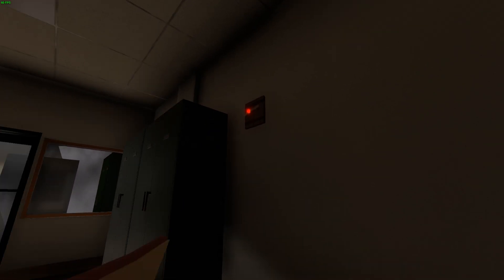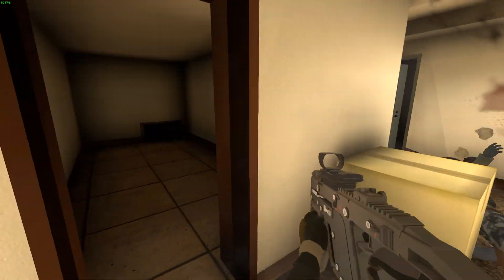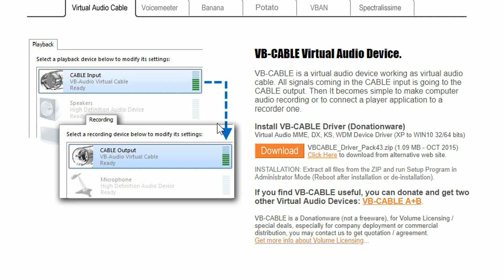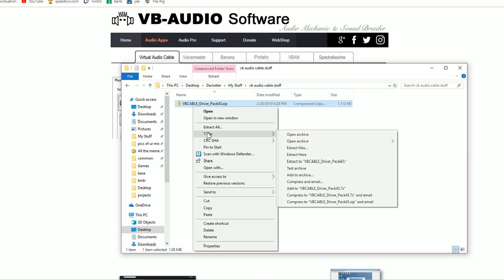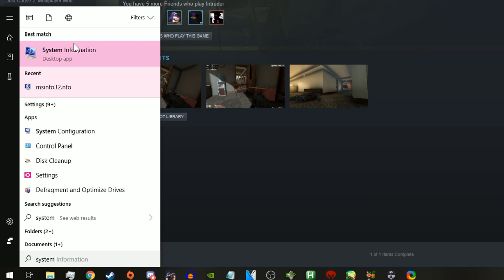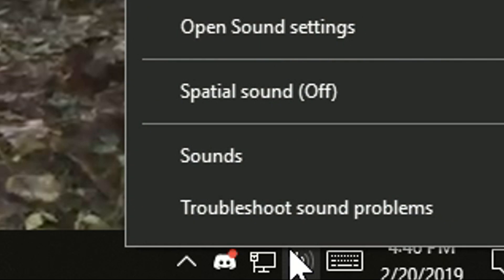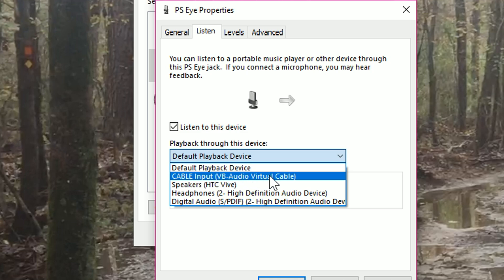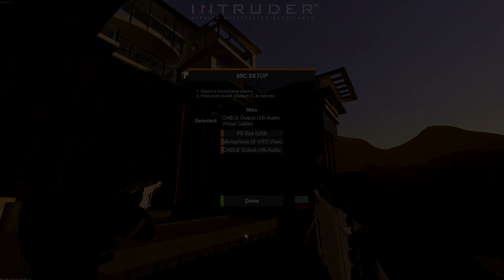Intruder: How to fix USB mics ( WORKING 2019 - ∞ )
Hi I lived as a mute for a year in a co-op shooter, but you won't have to.

Go to this website for the virtual cable used in the video

This works on just about any game that lets you choose your inputs, Intruder is just one of many.